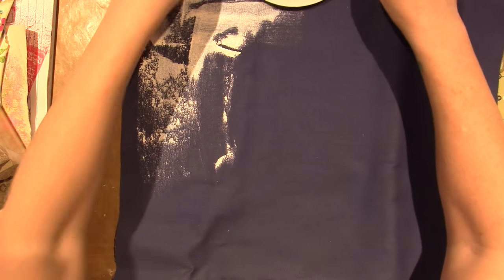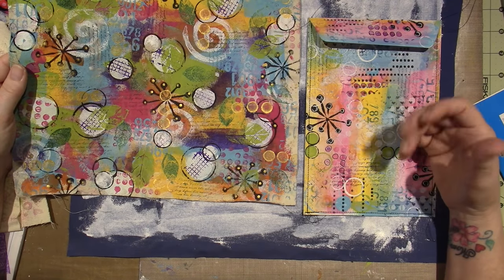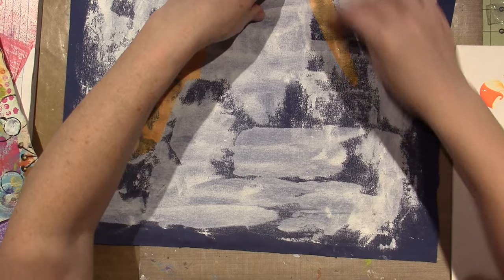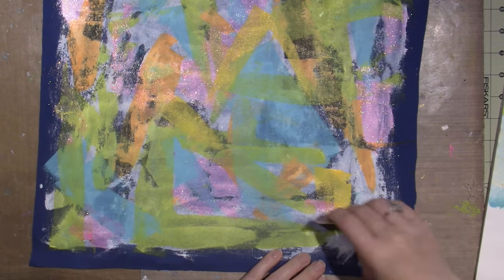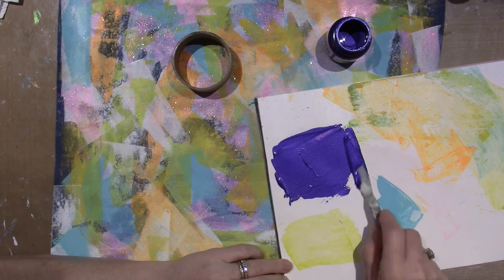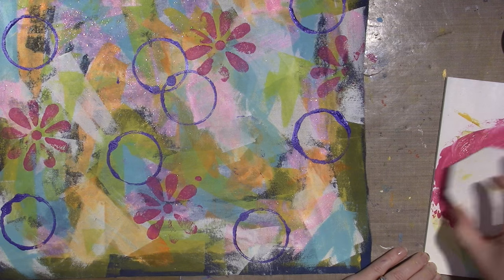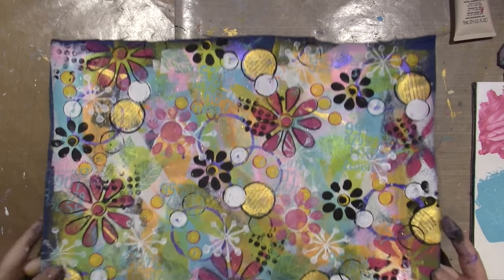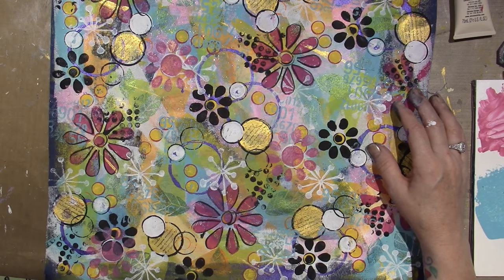Painting on Cloth tutorial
Just turned on the camera and this is what happened. TFW, Sara